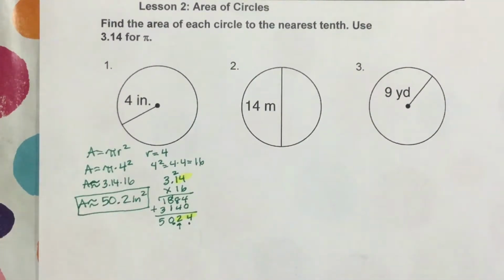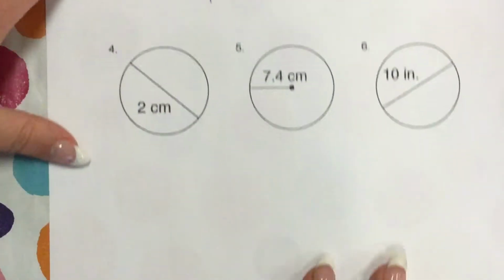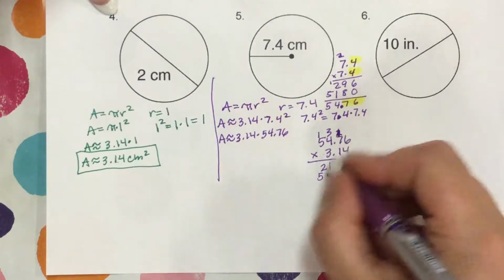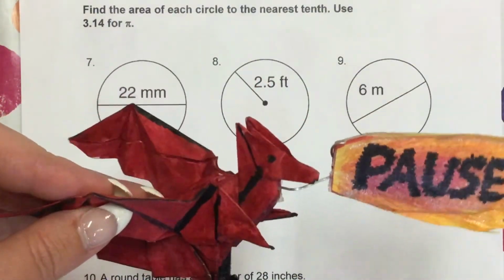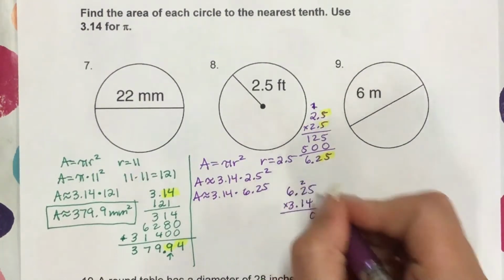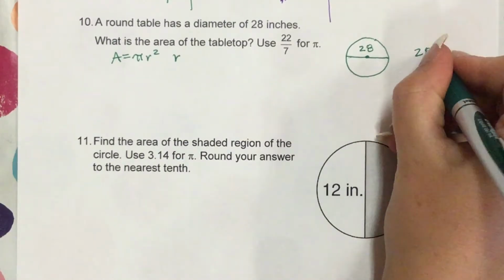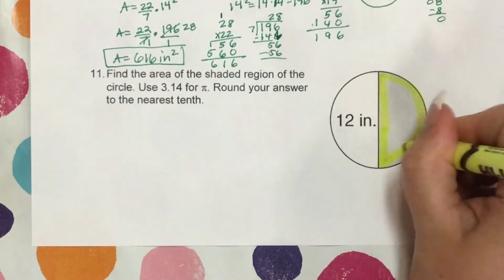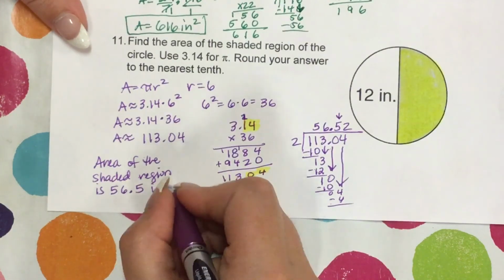9.2 Area of Circles Guided Practice (Part 2)